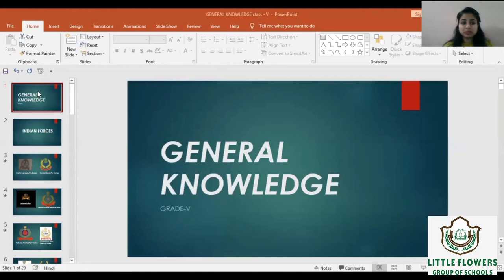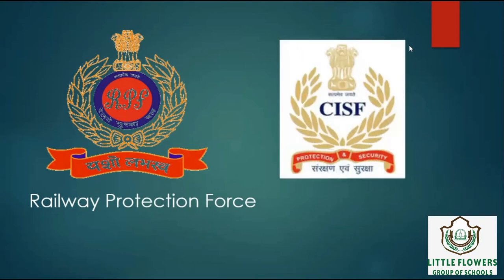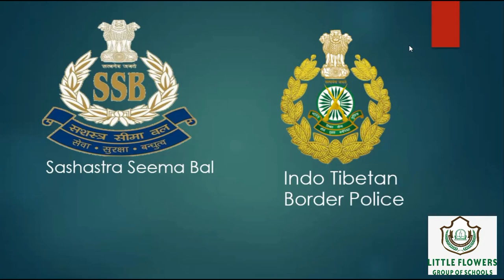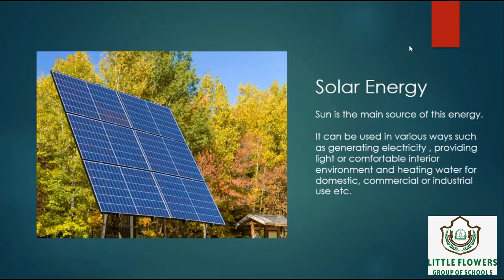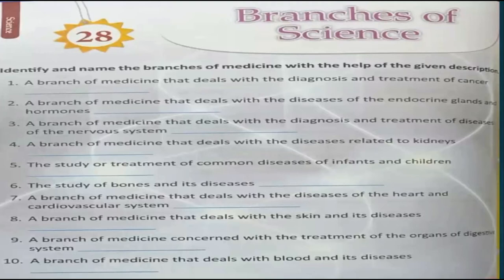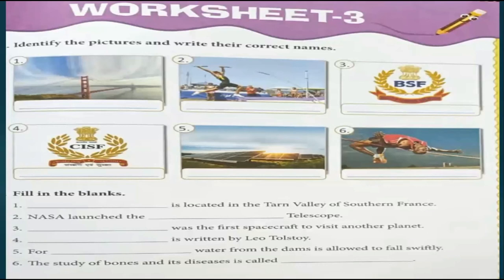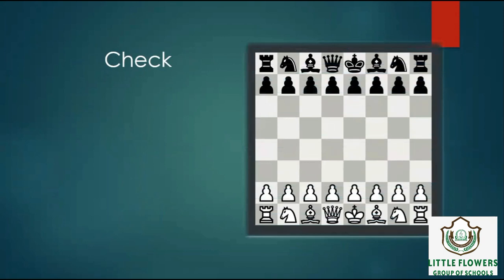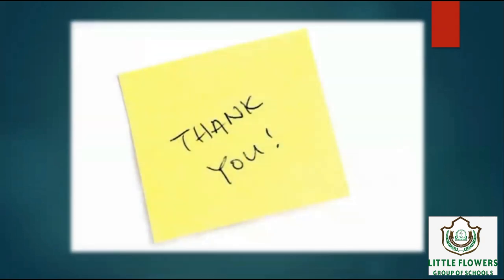Class - V, Ch - 26 to 29, Worksheet No. - 3